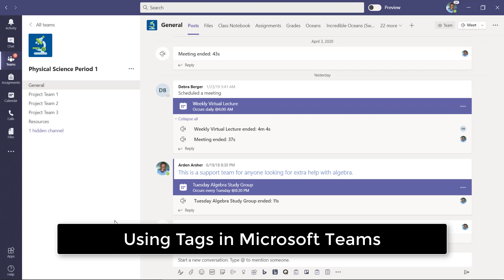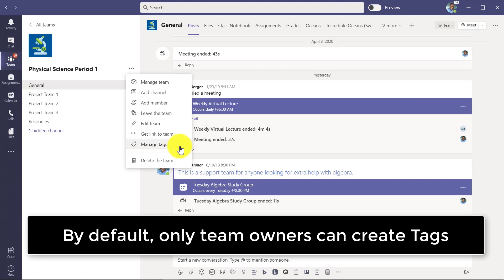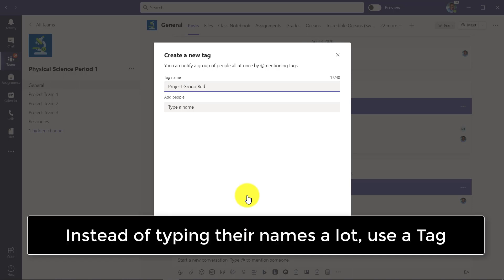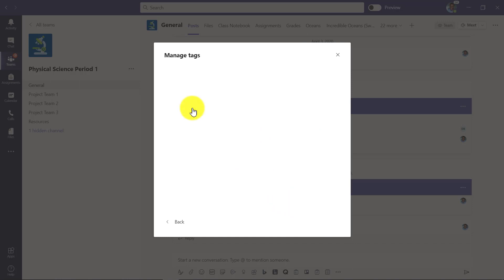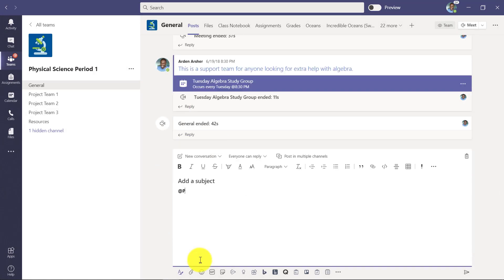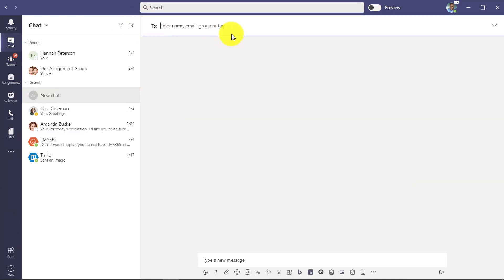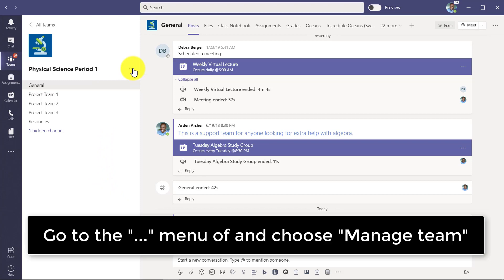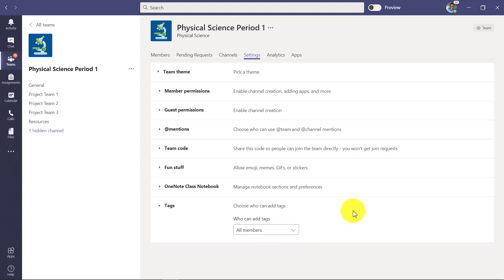How to use tags in Microsoft Teams to save time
A step-by-step tutorial on how to use Tags in Microsoft Teams.  A big time saver!  Instead of @ mentioning the same people over and over, define and use tags for Conversations and Chats as a shortcut.